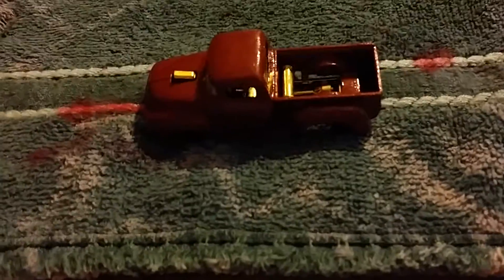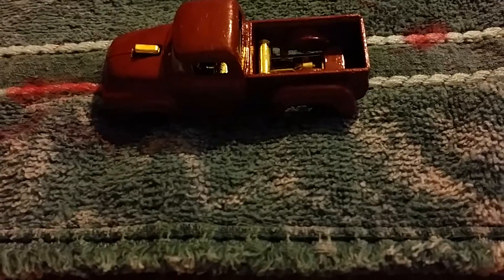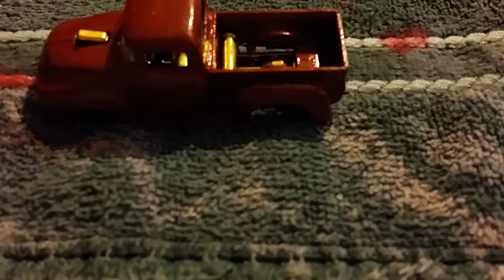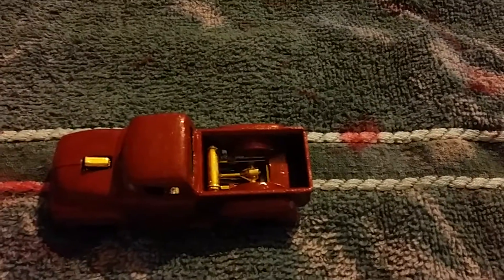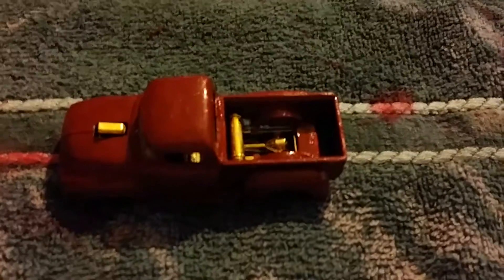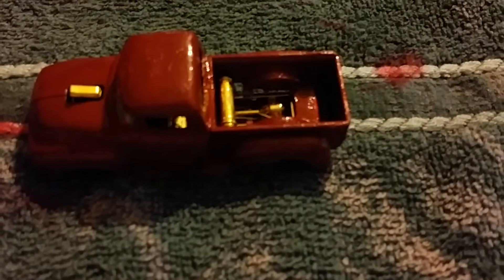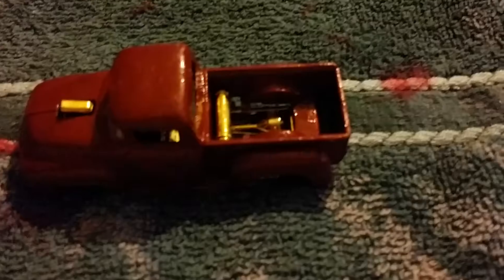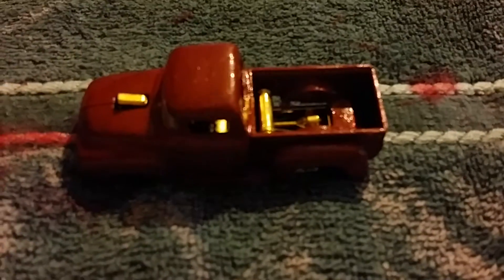Hot wheels custom